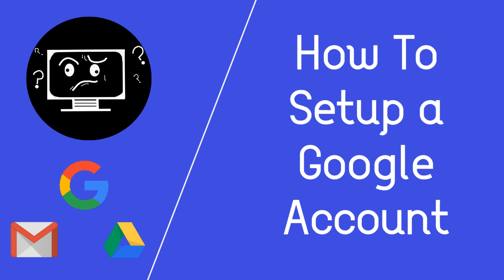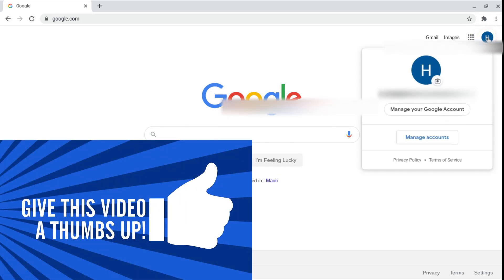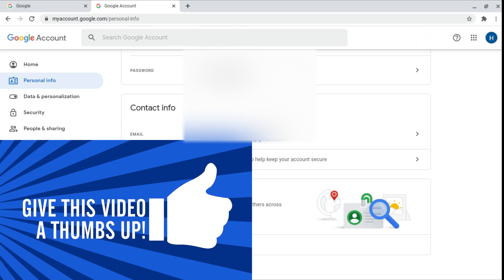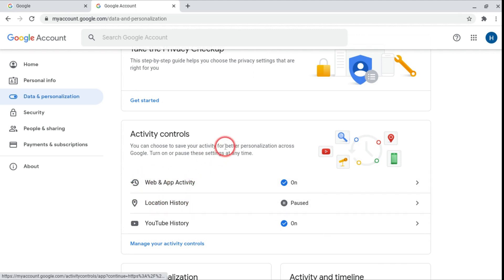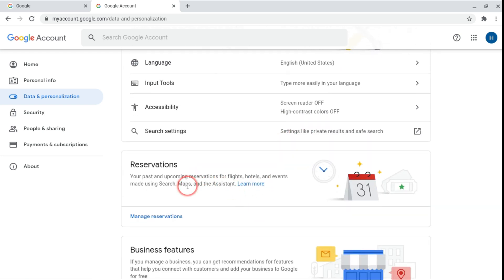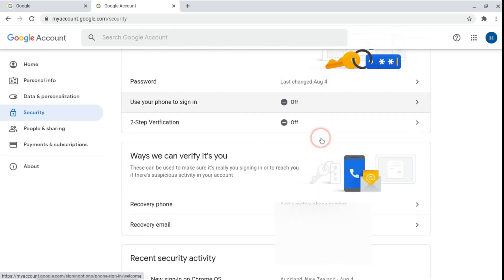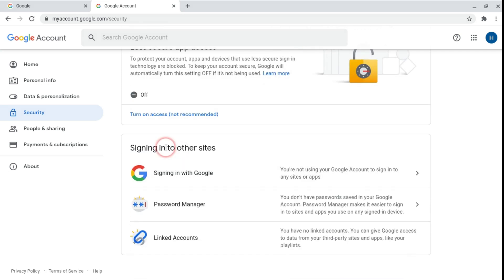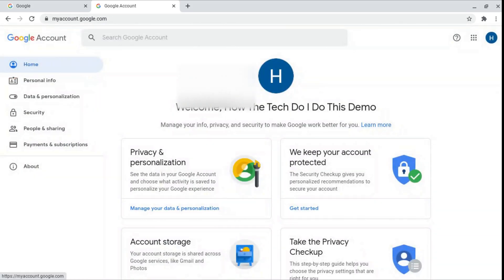How To Setup a Google Account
In this video, we explain how to set up your Google Account to your needs.
Please note, the name of the Google Account was changed just for the video. It was immediately changed back after the creation of the video.

Chapters:
0:00 Intro
0:24 Go To Google
0:40 Go To 'Manage Your Google Account'
0:50 Your Account Dashboard
1:05 Personal Information Tab
1:30 'About Me'
1:50 Data and Personalisation Tab
3:25 Security Tab
4:41 People & Sharing Tab
4:51 Payments & Subscriptions Tab
5:15 Wrap Up
5:21 Ending
How The Tech Do I Do This?
IMPORTANT INFORMATION:
Google products including Gmail and Google Drive were used in this video. Google did not sponsor or pay the channel to produce this video. All Google products shown were purchased by the channel.